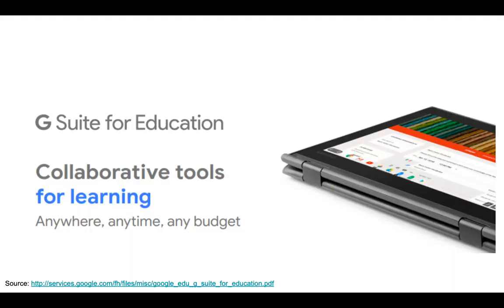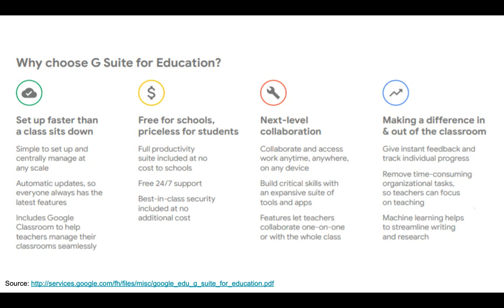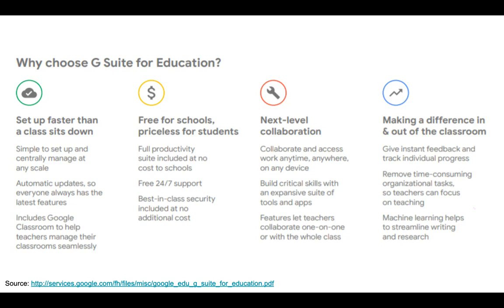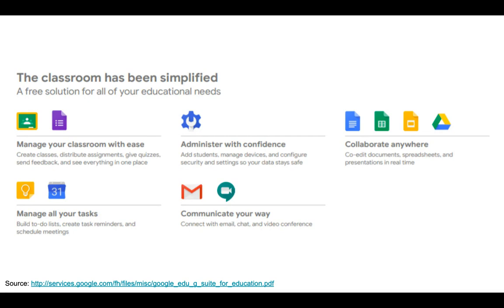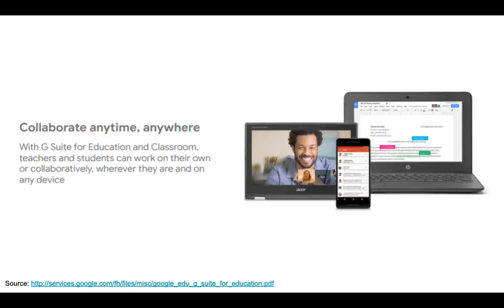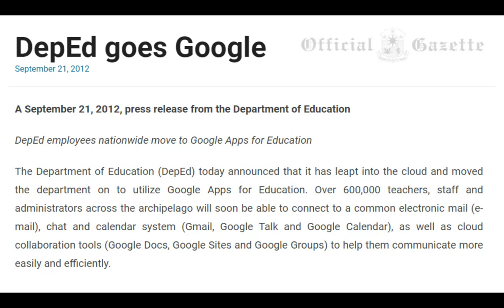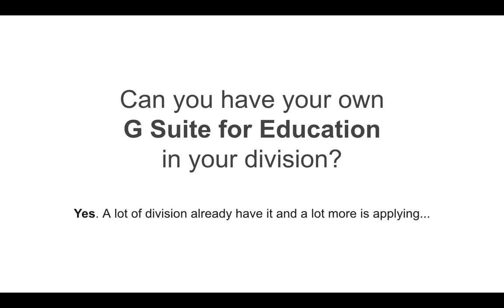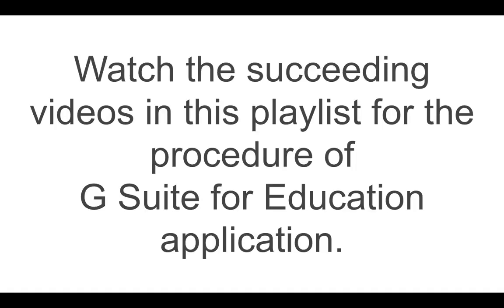Quick Introduction of G Suite for Education for DepEd IT Officers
This quick intro to G Suite is intended for Philippines' Division Offices who wish to apply for G Suite for Education.

If you want to know the application procedure, play the videos in this playlist